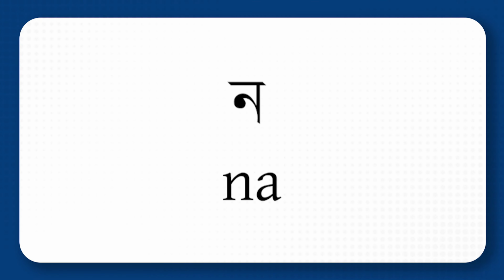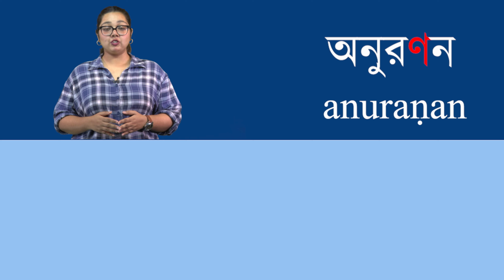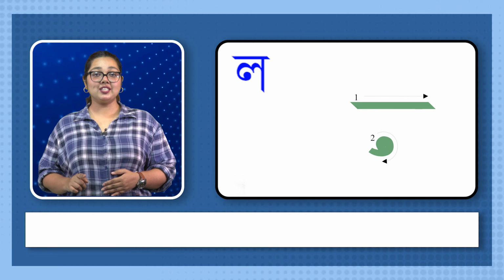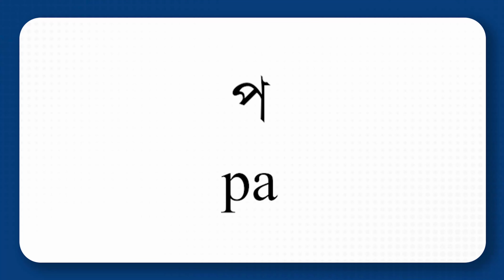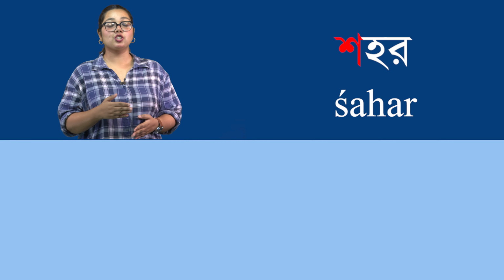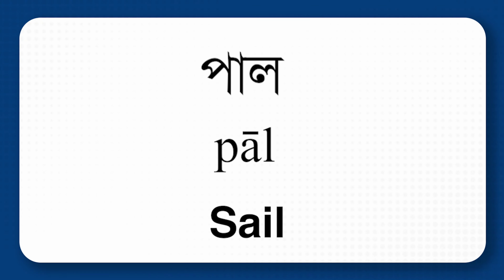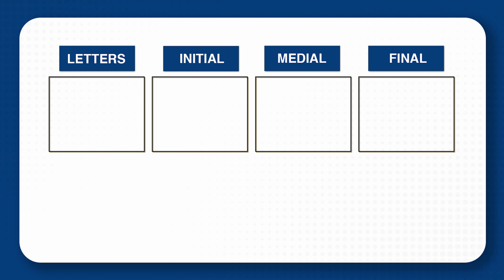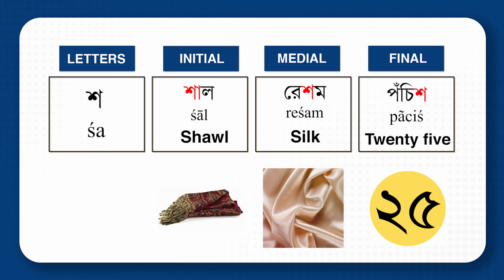Lesson 08 Introduction to script 4 Set 1 ন, ণ, ল and Set 2 গ, প, and শ